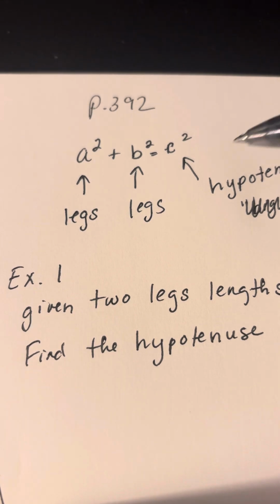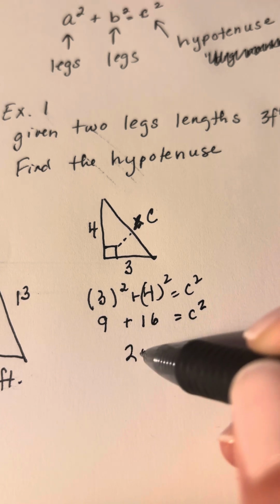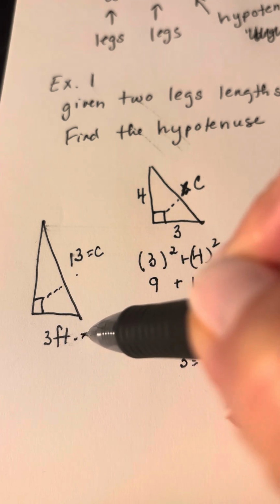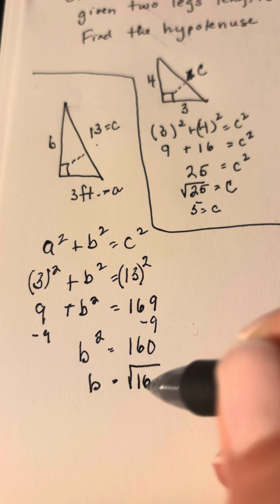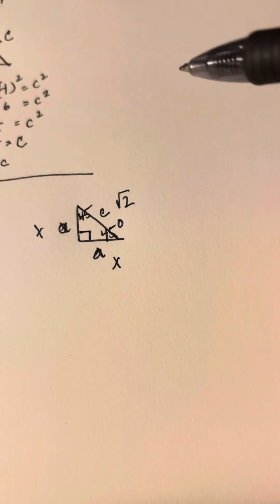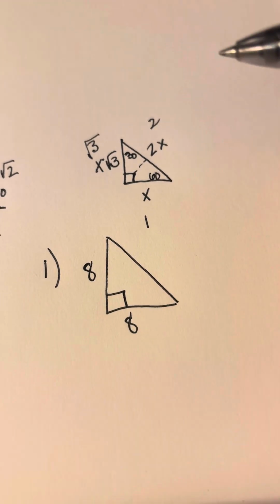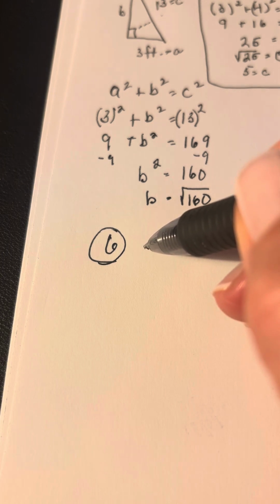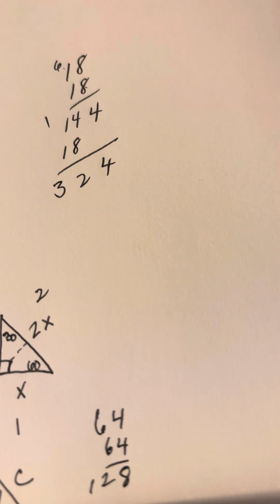Geo lesson 3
Pythagorean relationships